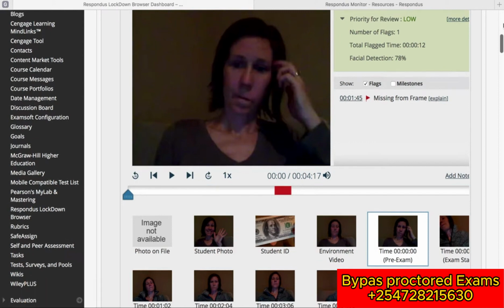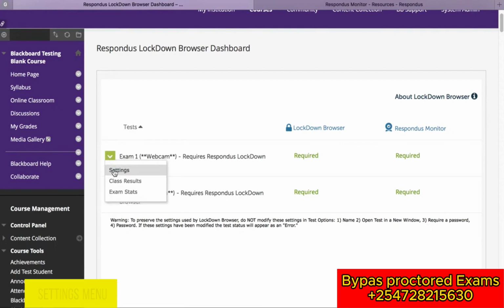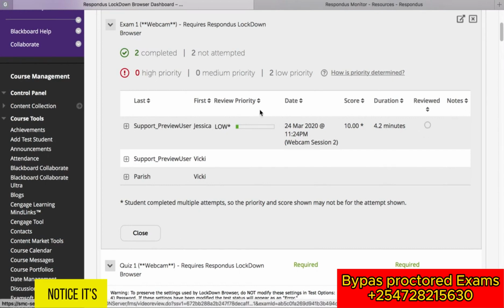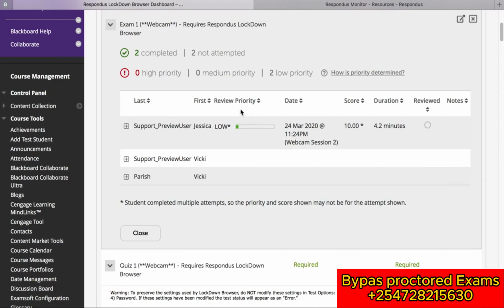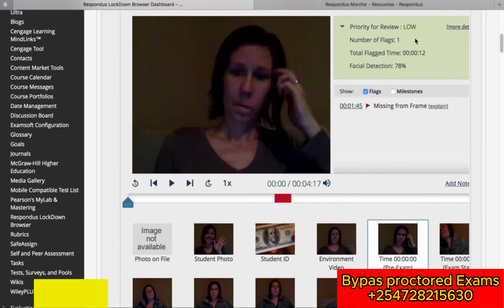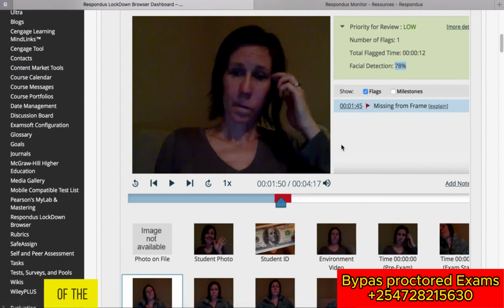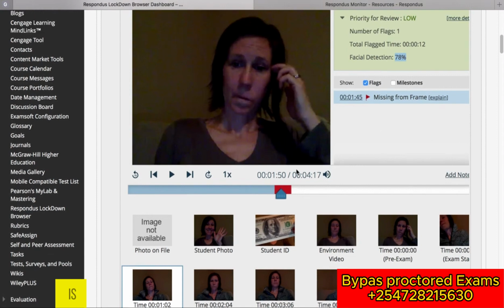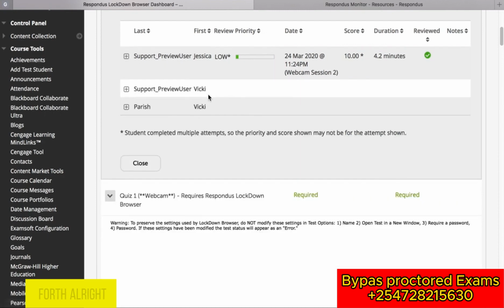Respondus monitor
1.    Examity & Examplify
2.    ProctorU (GRE)
3.    Proctorio (TEAS)
4.    Safe Exam Browser
5.   Respondus Lockdown Browser ( No Virtual Machine Required)
6.    Honorlock
7.   Proctortrack
8.    Pearsonvue (GMAT), CompTIA
9.    Pro Proctor
10.    Secure Exam Browser
11.    DIGI Exam
12.    Metll Proctor
13.    RP NOW
14.    Examplify
15.    Exam Proctor
16.    GED Proctor
17.    TEAS Proctor
18.   GRE Proctor
19.    LSAT Proctor
20.    GMAT Proctor
21.    TOEFL Home Edition
22.    PSI Secure Browser
23.    ETS Exam Proctor
24.    AMP Proctor
ProctorU (GRE)
Proctorio(TEAS)

Cheating hacks 2024,
How to Cheat During Browser lockdown,
LOCKDOWN BROWSER HACK 2024,
How to Cheat During Browser lockdown 2024,
How to Bypass Lockdown Browser using ChatGPT 2024